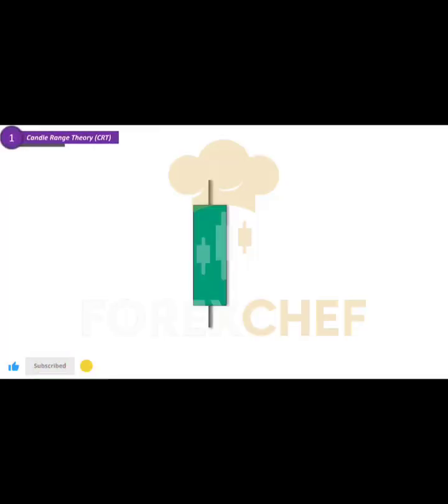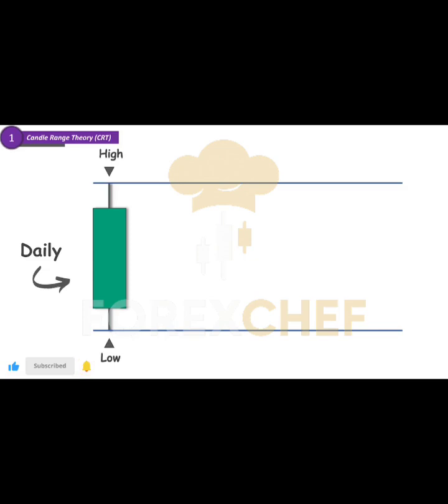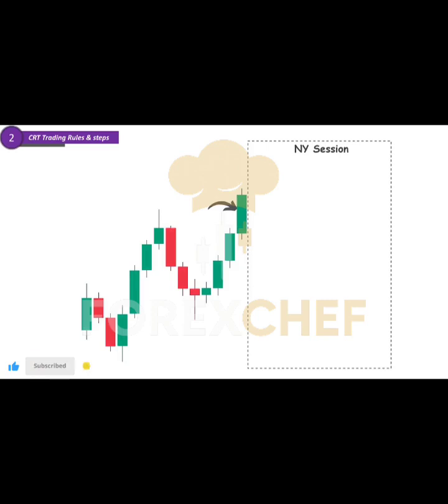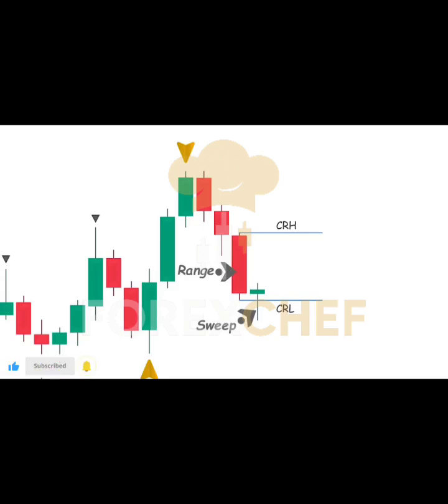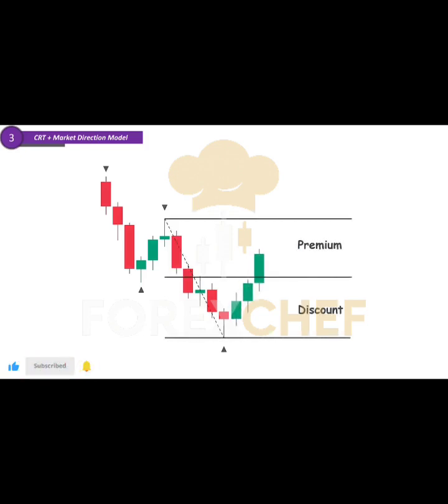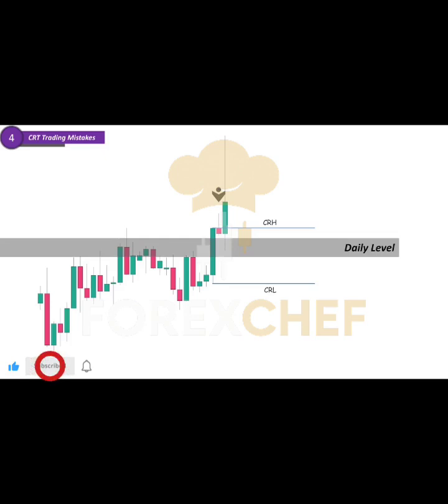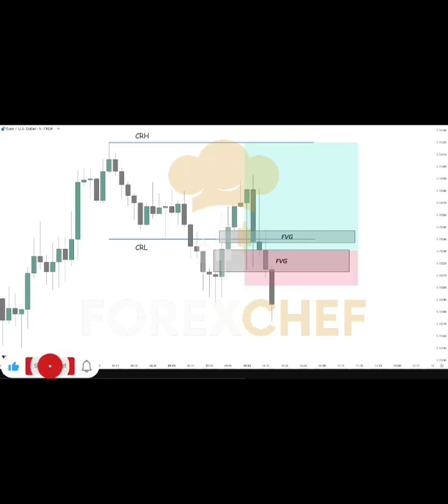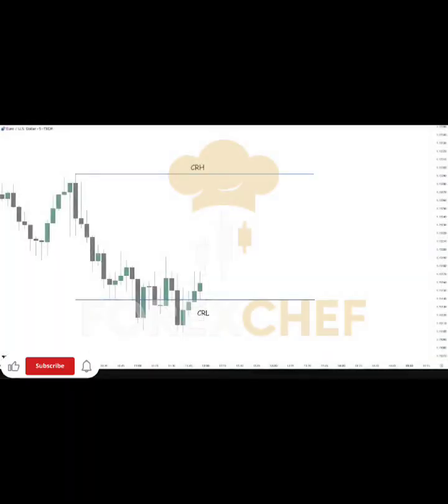How Candle Range Theory (CRT) Trading Model Works | Forex Chef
Most traders focus only on candlestick patterns… but the real secret lies in understanding Candle Range Theory (CRT). In this video, I’ll break down how CRT works and how you can use it to identify high-probability trading opportunities.

✨ What you’ll learn:
✅ What CRT is and why it gives traders an edge
✅ How to spot candle ranges that reveal market direction
✅ Entry & exit setups using CRT
✅ Combining CRT with market structure for consistency
✅ Mistakes traders make when applying CRT – and how to avoid them

🔥 Forex Chef Tip:
“Don’t chase every candle. Focus on how the ranges form within the market structure. The story behind the candle is more important than the candle itself.”

📌 Join Forex Chef Academy for strategies, mentorship, and price action models that actually work.